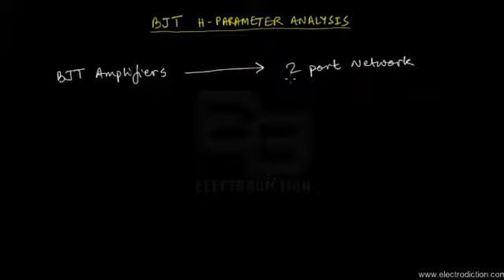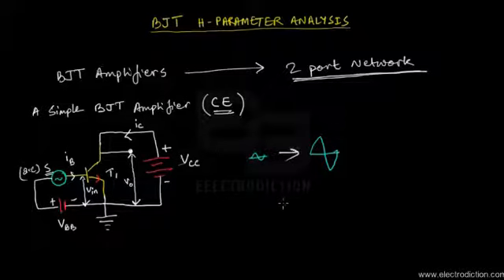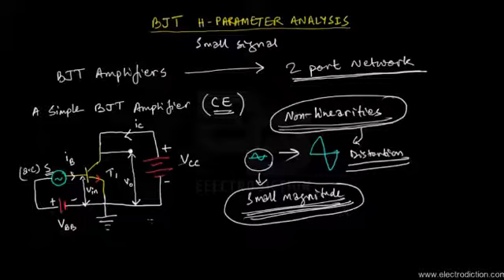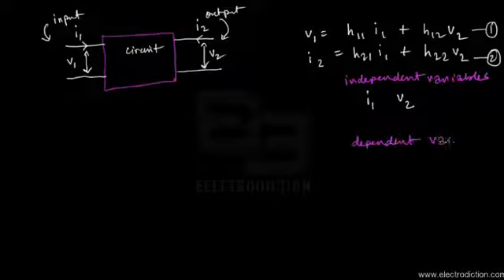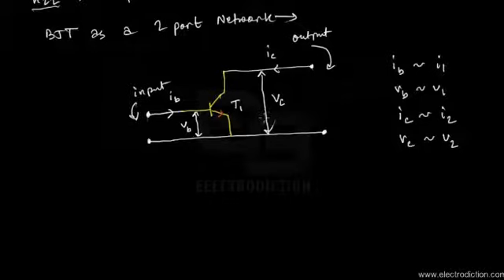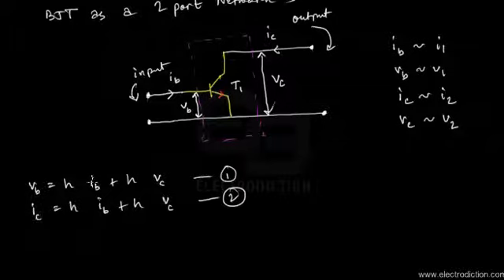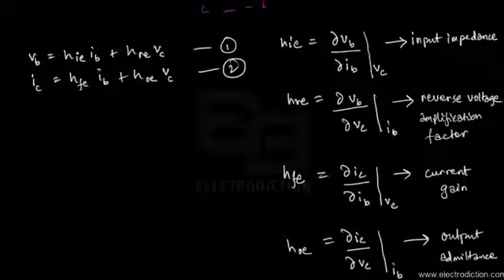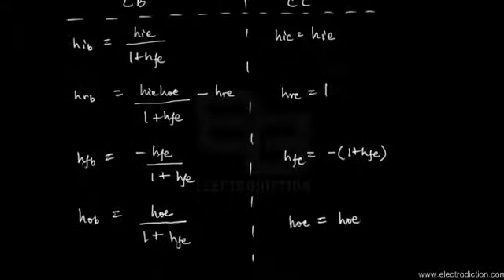H PARAMETER MODEL OF BJT